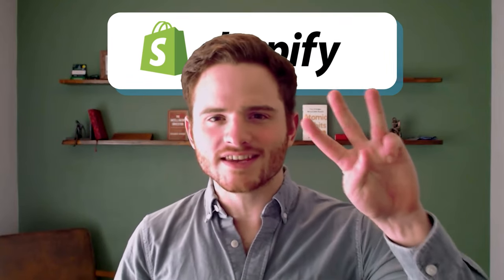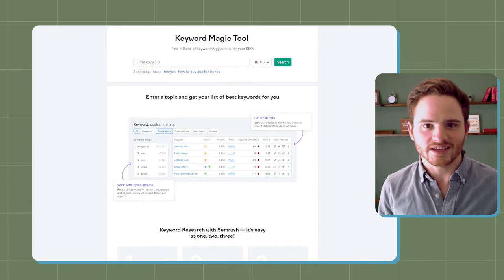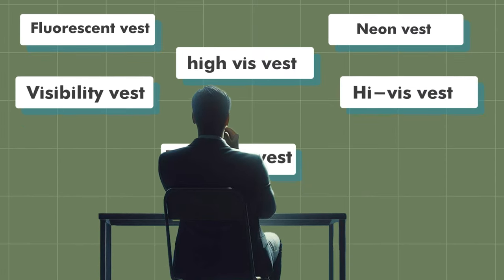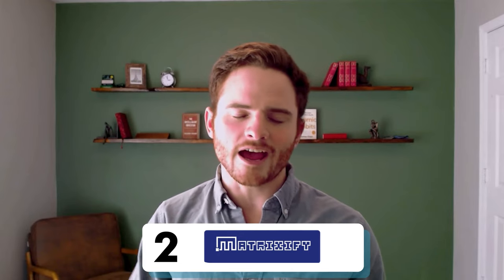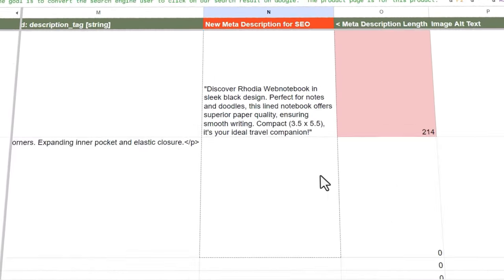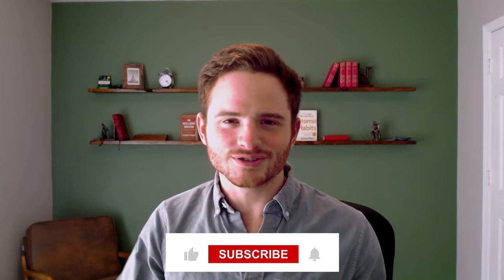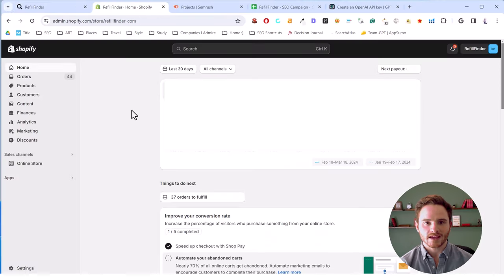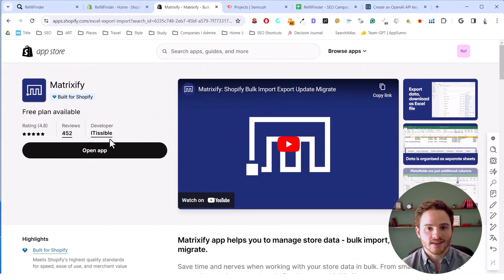Shopify SEO Tutorial (2024) - How To Optimize Your Store With ChatGPT, SEMRush, and Matrixify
Learn How To Use The Power of AI To Optimize Your Store.  Free Template 👇

This is a no-holds-barred power call in which I share all my secrets and processes for solving your Shopify revenue goals.

We explore the best Shopify SEO Tools and how to use them with ChatGPT to scale organic revenue from SEO.  Learn how to do Shopify on-page SEO optimization at scale with SEMRush, Matrixify and ChatGPT!

Chapters:

00:31 - ROI of Shopify SEO
02:40 - Shopify SEO tool
02:43 - SEMRush for Shopify SEO
03:30 - Matrixify for Shopify SEO
03:45 - chat gpt for Shopify SEO
04:39 - Shopify SEO strategies
06:10 - Shopify seo Process
06:55 - Adding Matrixify to Shopify
07:59 - Exporting Product Collections and Products
11:22 - moving Matrixify sheet to google sheet
12:22 - creating seo template
16:36 - Adding ChatGPT to Our Spreadshee
19:46 - Keyword Mapping All Products and Collections
22:18 - Optimize seo factors for keyword using chat gpt
30:25 - fixing chatpt errors
34:36 - uploading New sheet to Matrixify